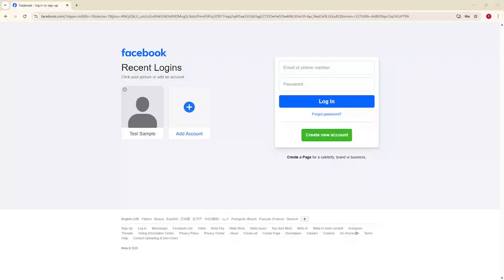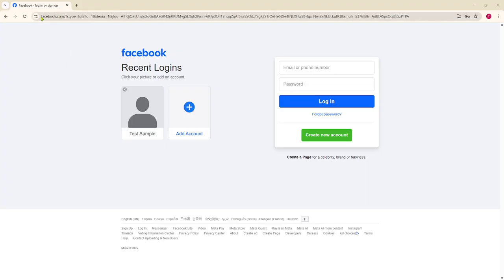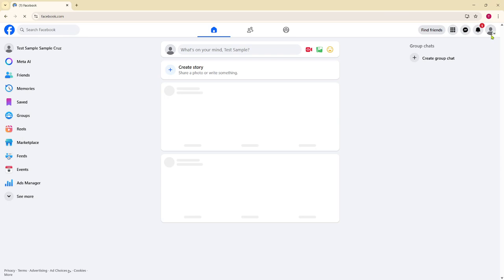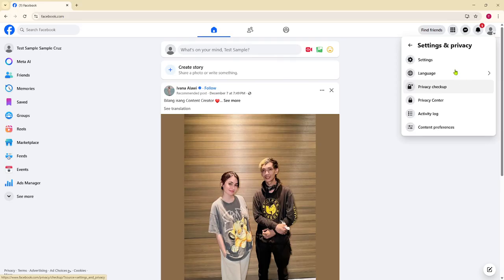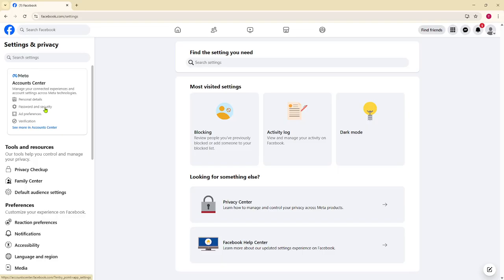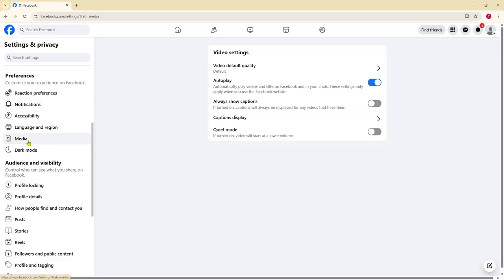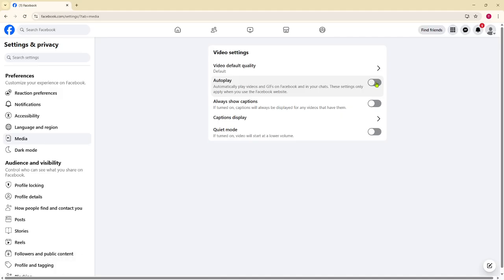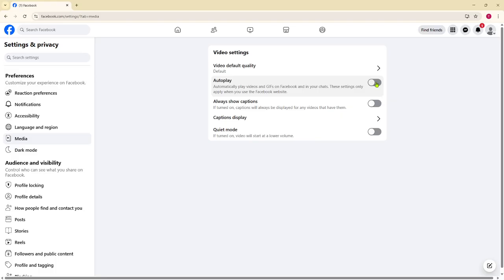How to Turn Off Auto Play Videos on Facebook [Full Guide 2026]